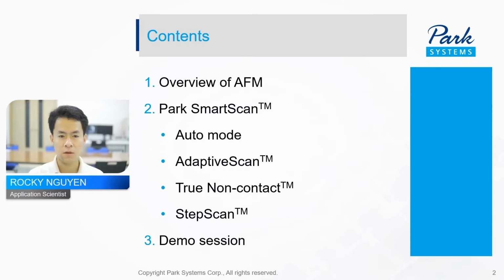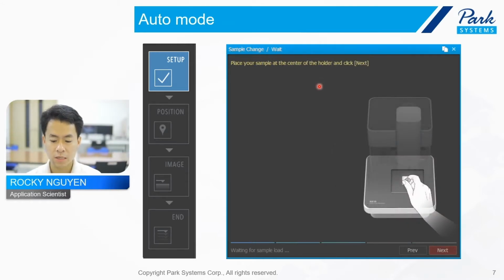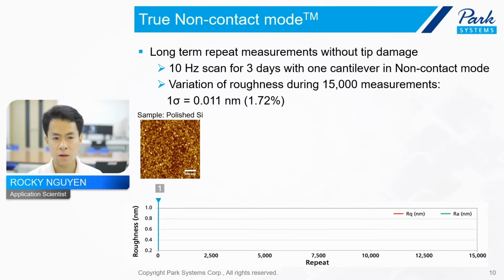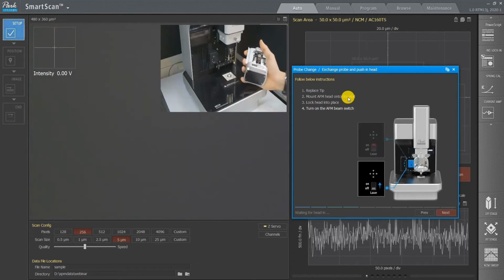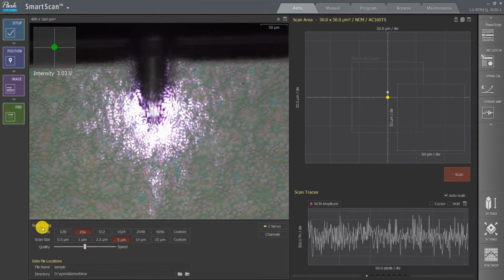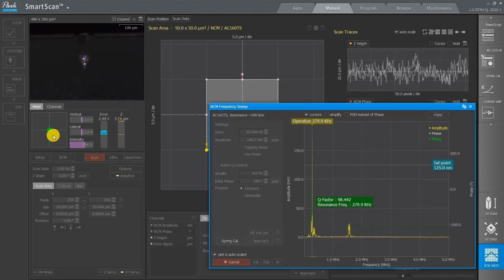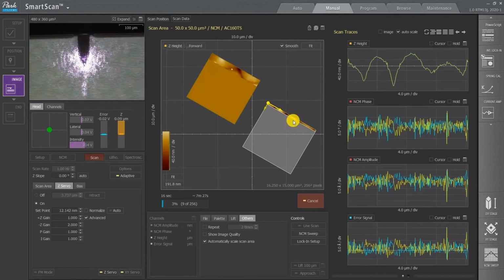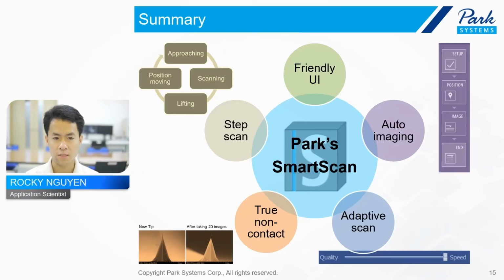Park SmartScan™ - A point and click revolution in AFM imaging technology | Park Systems Webinar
Atomic force microscopy (AFM) has become a more and more popular tool for nano-scale measurement across various field of studies. Using the AFM, sample’s properties can be measured and assessed to meet the requirements for each specific application. Despite the power and versatility, resistance that hinders the adoption of AFM remains. Conventional AFM operating softwares are relatively difficult to set-up and operate, especially for new user. To properly control the AFM, specialized trainings which require time and resources are required.

To reduce such efforts, Park Systems has built an innovative AFM operating software named SmartScanTM. The philosophy of SmartScan is to make AFM using experience as simple as point and click actions to control a computer. SmartScan has an Auto mode which implements automation in most of the steps required to get AFM image. User only need to set-up the tip and sample, point to a target area, and click a button to automatically collect the data. An expert-level high quality image can be obtained in only a fraction of time spent with the instrument. To achieve this, SmartScan employs the proprietary True Non-ContactTM imaging mode along with AdaptiveScanTM technique to automate and optimize the imaging procedure.

For cases that require repeated or multi-area measurement, Park StepScanTM function provides an easy set-up for automated measurements. User can add the area of interest by a simple mouse click while keeping full control of scan parameters such as scan mode, set point, scan size, speed, or resolution at each single area. This helps reducing the time spent with the instrument and leaving you more time for research.
In this webinar, we would like to introduce you the Park SmartScan AFM operating software. In particular, we will be presented the user interface and automation functions of the software. Also, a demonstration session on how to use the software to automatically measure the sample will be provided as a practical example.

Presented By :
Rocky Nguyen, Park Systems Korea

Dr. Rocky Nguyen received his Ph.D. degree in Mechanical and Automotive Engineering from the University of Ulsan in South Korea and his Bachelor’s degree in Materials Engineering from Back Khoa University in Vietnam. He is currently focused on the development and performance optimization of atomic force microscopy and related techniques at Park Systems Korea.